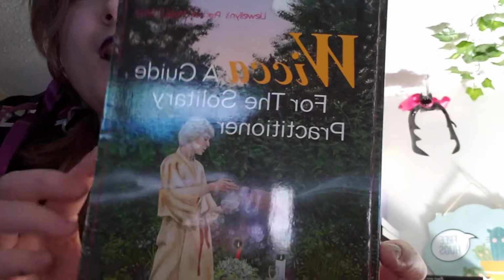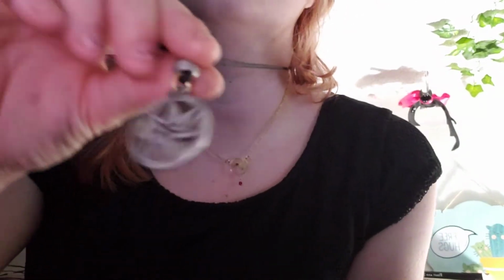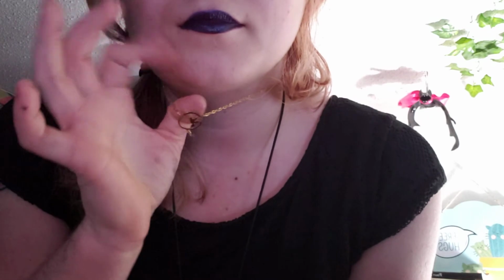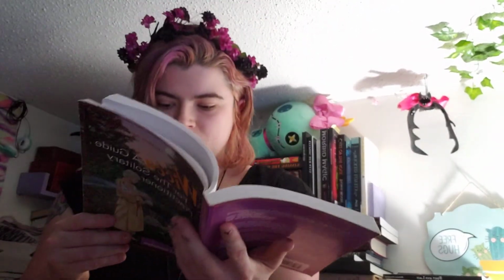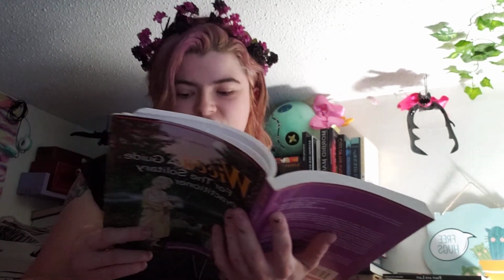Sew, Stitch, Hex: Bibliofancy - "Wicca: A Guide For The Solitary Practitioner" by Scott Cunningham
A review of "Wicca: A Guide For The Solitary Practitioner" by Scott Cunningham

Check this out at Amazon.com
Wicca: A Guide for the Solitary Practitioner

All of the ABOVE links are affiliate links and using them will provide a small comission to me which helps support theis channel and all of my creative endevours so I can keep providing content for you and it's all at NO additional cost to you!
Below are related links and additional links to my content! Love you my wicked vipers!

Boutique Baby Bear

Hello! I'm Mizzy and I'm a witch!  I host a YouTube channel called [Sew, Stitch, Hex] I post videos about my personal experiences in witchcraft. This includes videos where I teach on a magical, religious,  or philosophical concept. Some videos utilize a relevant craft or how-to, such as witchy decor and spellcraft or tool crafting. Other videos review popular witchcraft text or convey the main concepts to help interested parties decide if it's worth giving a read! Special episodes feature surprise guest giving their take on different metaphysical topics!